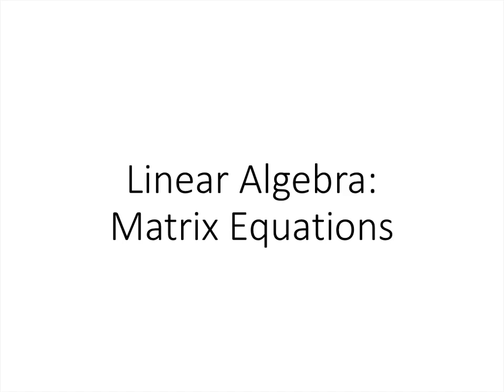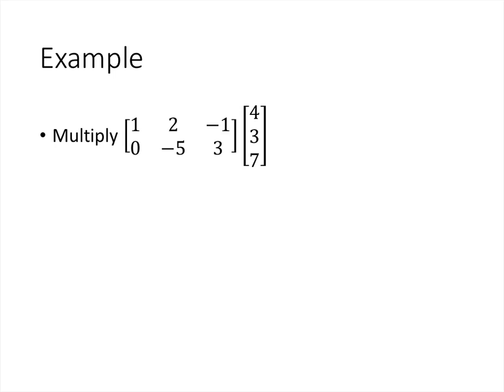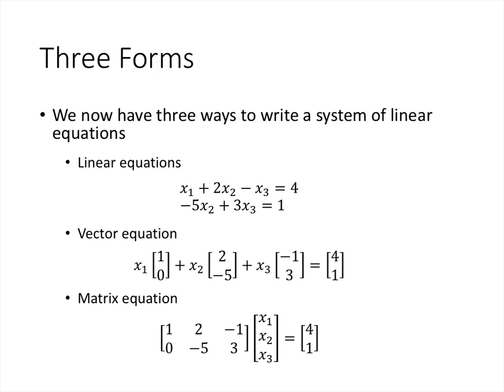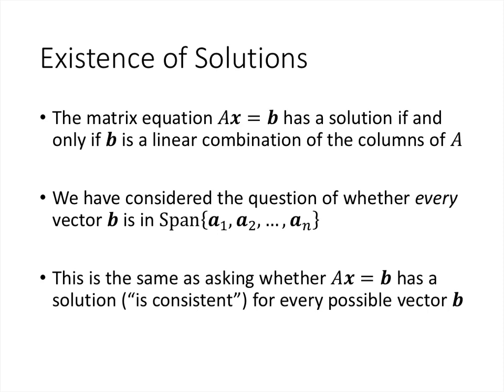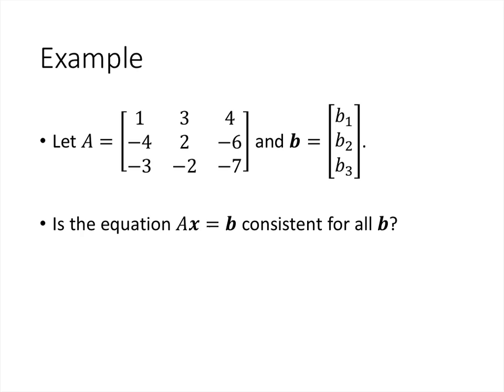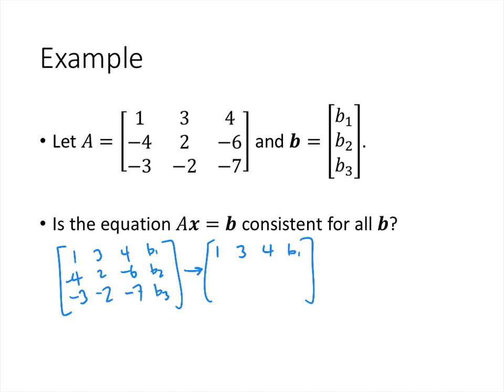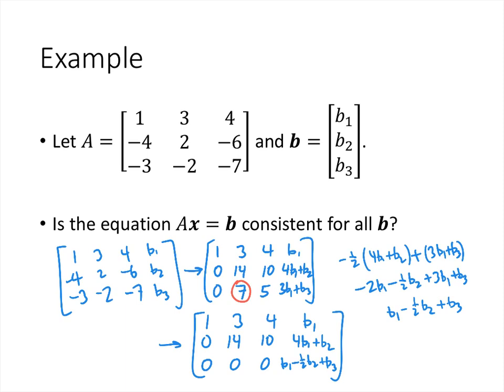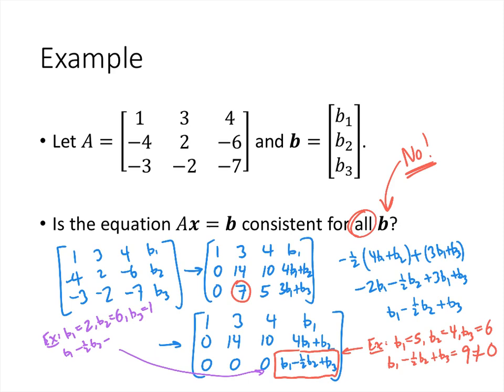Linear Algebra - Lecture 9 - Matrix Equations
In this lecture, we define the product of a matrix by a vector. We also discuss matrix equations and their connection to systems of linear equations and vector equations.